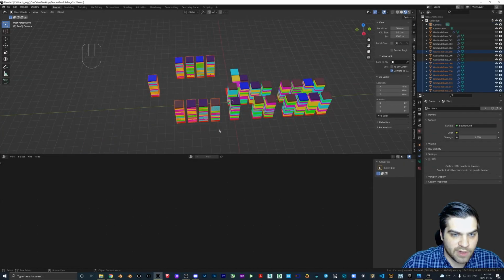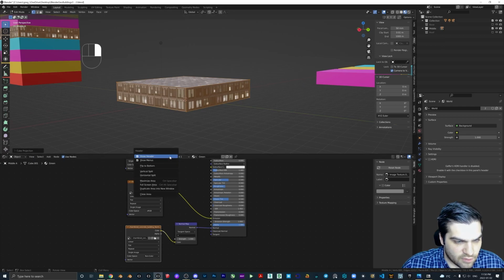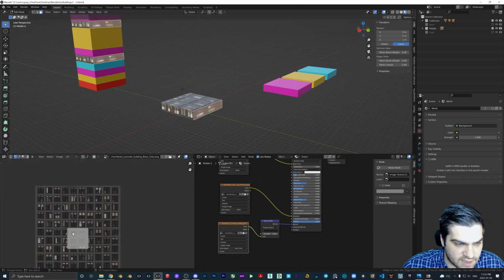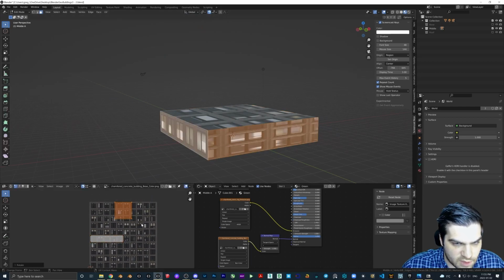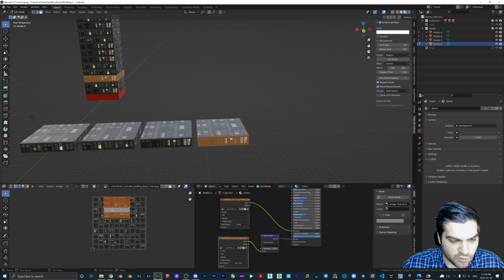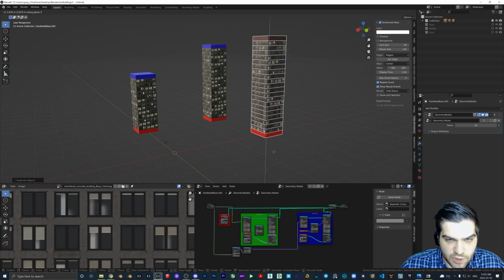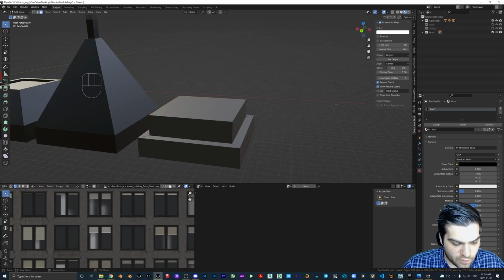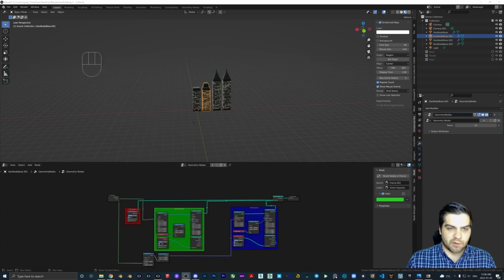BUILDINGS With BEGINNER GEOMETRY NODES 3.0 - Part 3 Texturing Blocks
Took me a while to get around to editting this, but this is the final part. There should not really be any geometry nodes left, just some basic modelling/unwrapping/texturing.

I wanted to show people exactly what I was doing, however I have put timestamps in the video to skip over the parts that repeat along. I put my finished file in the link below so just copy and paste those blocks to save time.

Timestamps in the video:
Hiding All Extra Blocks 0:00
Getting Substance Building Textures 0:55
How I Texture The Building 2:15
Skip To Here 12:25
Moving Building To Show Windows Changing 12:30
Creating Random Tops Of Building 13:20
Change Base to Black 16:20
Conclusion 16:28
Like & Subscribe :) 18:45